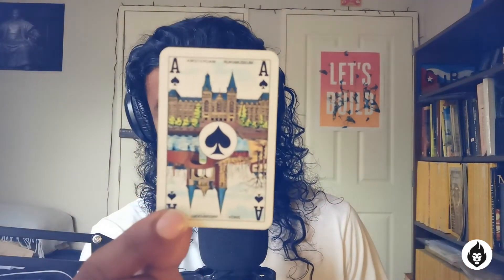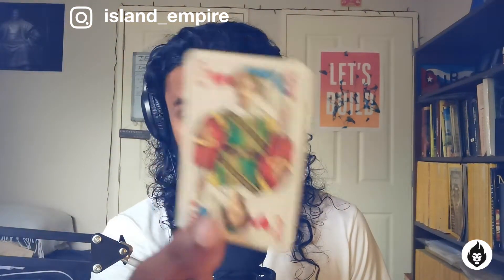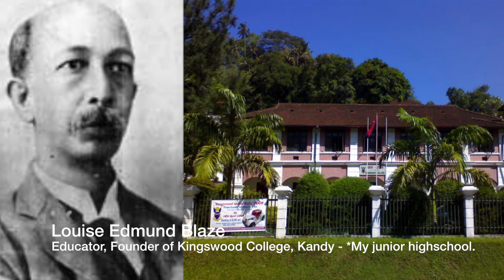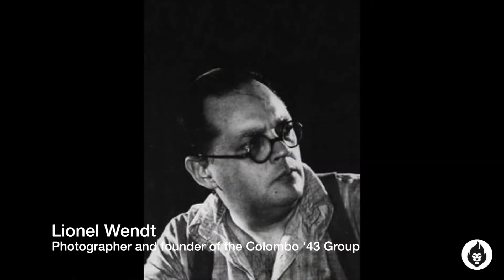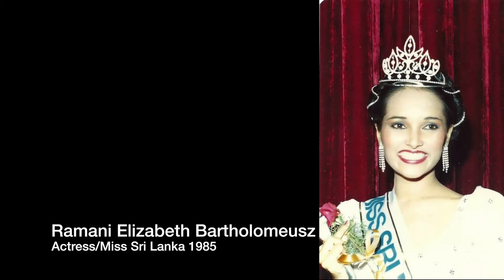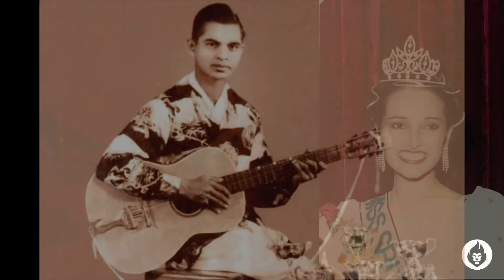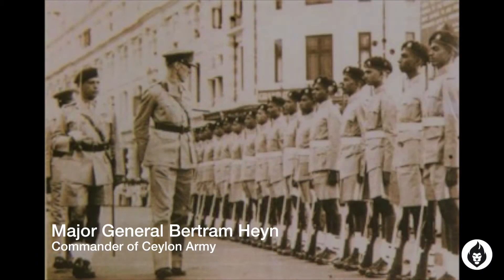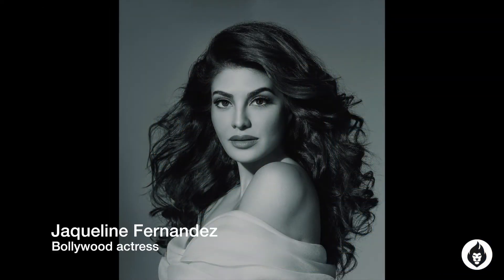Island Empire - Episode 8: The Burghers, The V.O.C. & the Dutch heritage of Ceylon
A European conflict arrived at our doorstep in 1600s - the Dutch War of Independence from Spanish Empire started a chain of events that forever changed the cultural, historic and geographical landscape of Ceylon. Seizing the spice trade monopoly from the Portuguese, the Dutch East India Company started dominating the seas from Brazil to Batavia.

As a New Zealander of Sri Lankan descent, I ask myself how can we stop trading ginger for chillies, understand some valuable insights from this fascinating period in our history and move forward with an empowered narrative instead of a gingerly one.

The episode is dedicated to the Ceylon Burgher community in Sri Lanka and around the world. Island Empire - think like the ocean and, pass that Dutch!